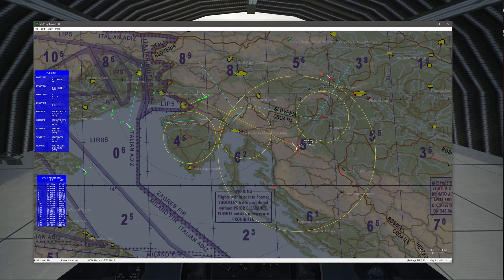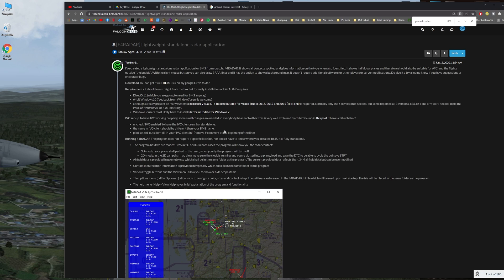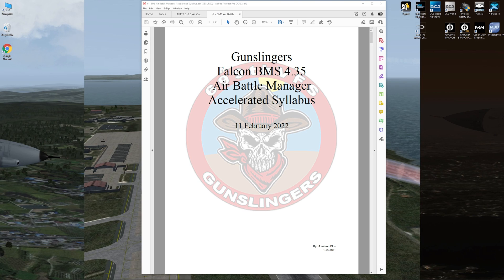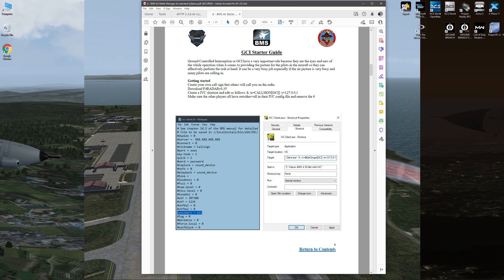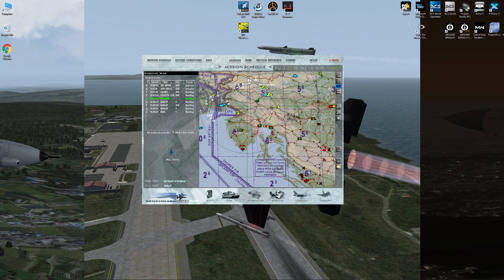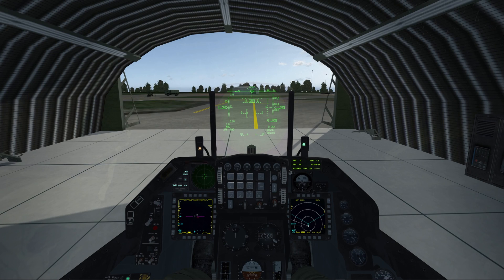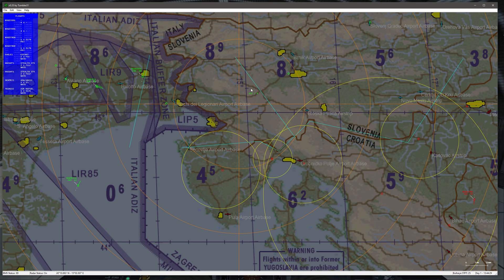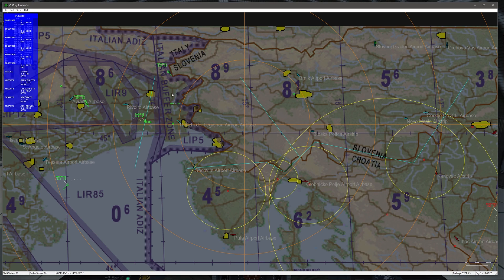Falcon BMS - Intro to GCI (Human AWACS)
This is a quick intro to the GCI position in BMS. I quickly cover where to download the software and the start up steps to get you in the GCI role and start managing air space.

I am still learning myself so make sure to read the ACC (AFTTP 3-2.8 Air Control Communication ACC) and do your own homework.

Chapters:
0:00 Intro
0:36 Link to F4Radar
2:25 Modify IVC Client Shortcut
3:08 GCI Syllabus
4:16 GCI Launch Setup
7:22 In 3D GCI
8:04 F4Radar Introduction